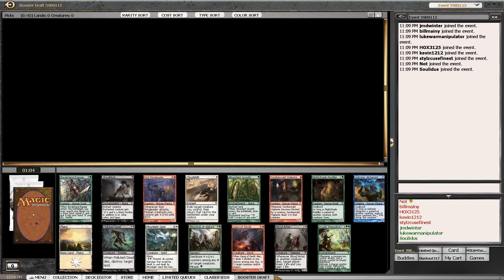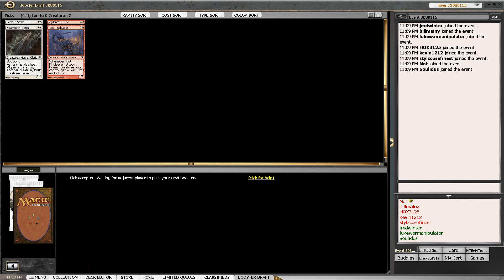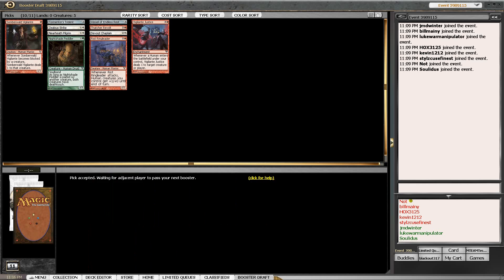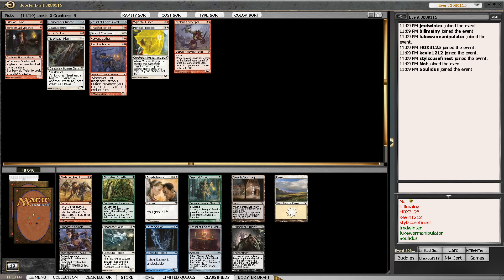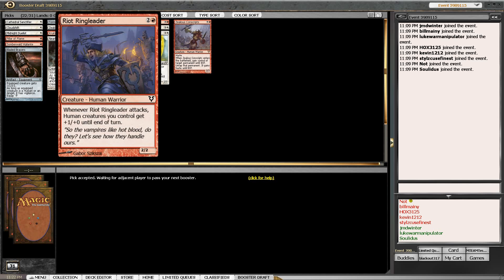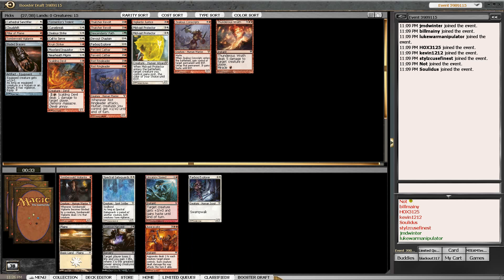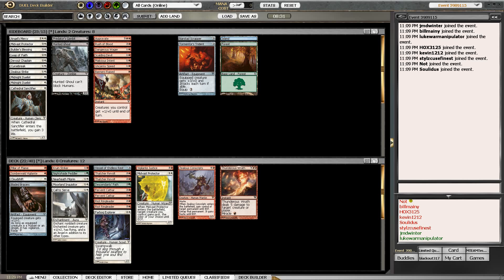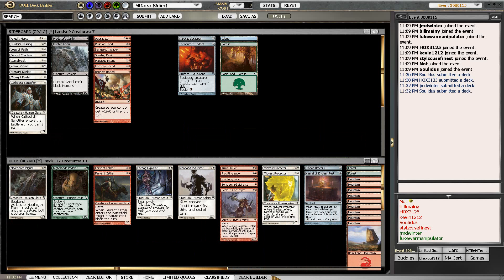AVR - Avacyn Restored Draft 1 - Picks and Build - Not Playing Magic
Hello all - Welcome to this edition of Not Playing Magic.  Watch this 4-3-2-2 draft and see if  I can craft a deck that gets me to the finals.